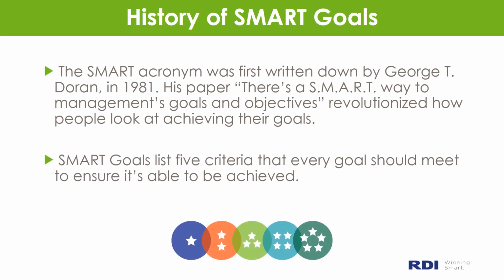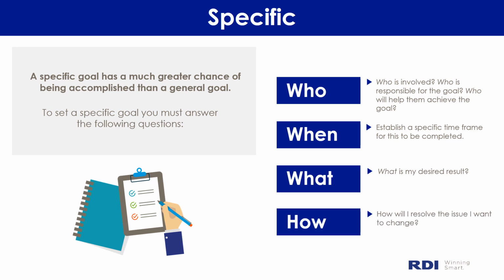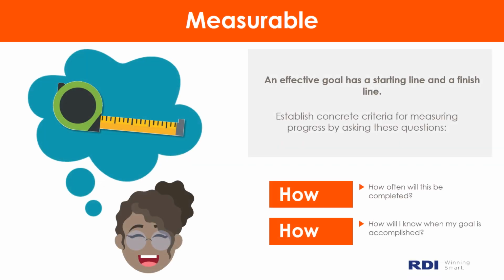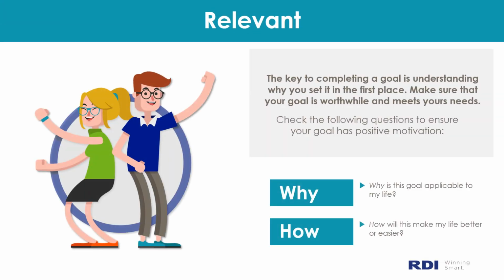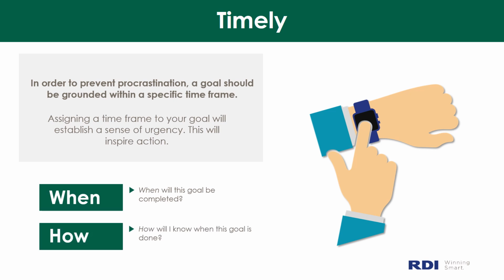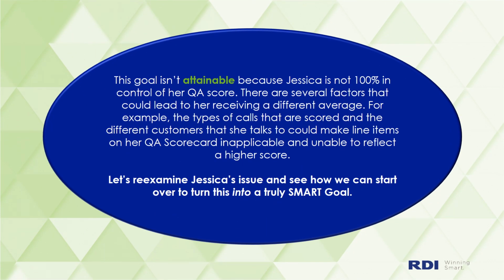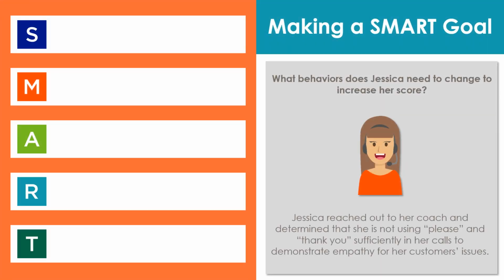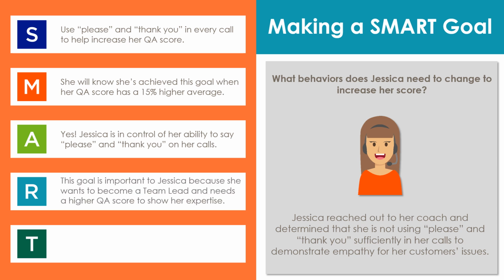What Makes a SMART Goal? How Do I Make a SMART Goal?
Let's learn how to correctly set a SMART goal and begin achieving desired results!

RDI is an outsource partner for call center, IT, help desk, market research, and digital. We are proud to have a culture of hard work. We set big goals and do everything we can to meet and exceed them. Meeting goals day-after-day and week-after-week can challenge our ability to stay positive and persevere through obstacles. By taking the time to focus on the positive we can not only feel better but perform more efficiently and successfully.